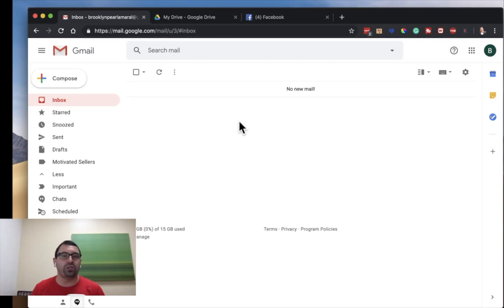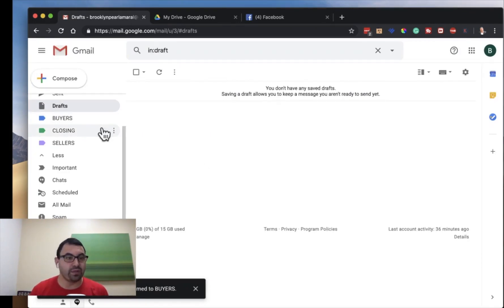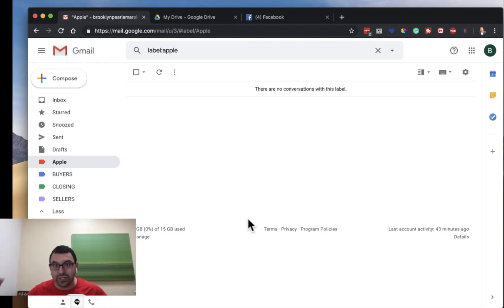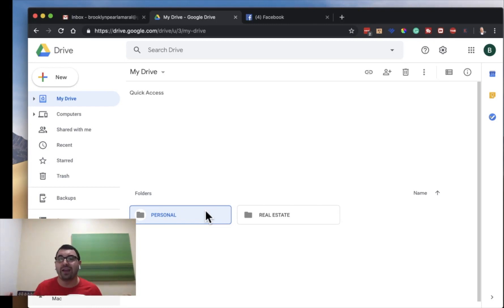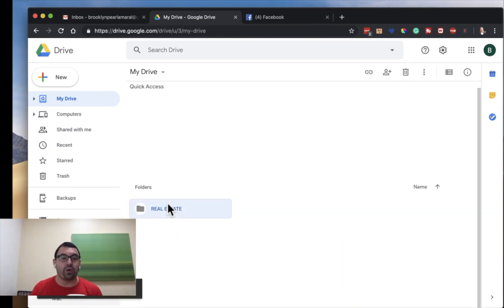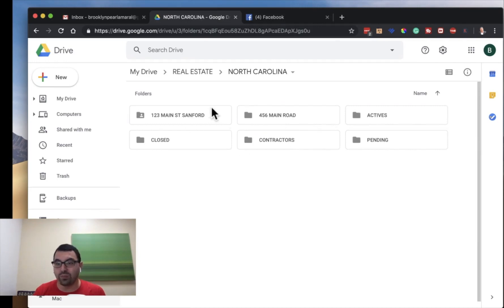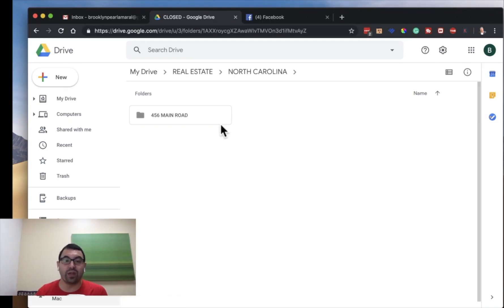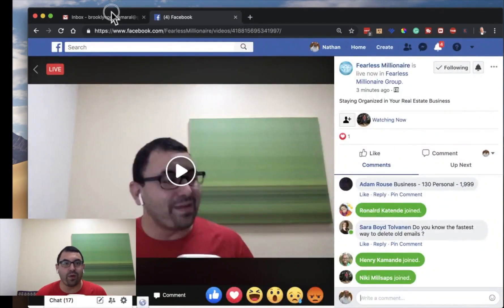Getting Organized With Drive For Real Estate Investors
Google Drive is one of the easiest cloud-based software to use in your real estate investing business. Google gives you 15GB of free storage and you can upgrade as needed.

When I was 17 years old, I experienced a Tony Robbins UPW event. Walked across 🔥 had a major breakthrough. Live has never been the same. I realized the most important thing that I could do is live life in FAITH and not fear.

Starting in Real Estate with close to nothing, I was able to build multiple businesses over a million 💸 For 10 years, I’ve been training real estate investors, helping them gain clarity, confidence and cash flow.